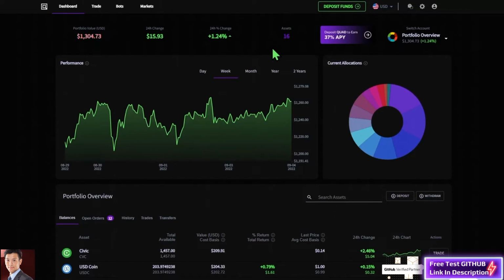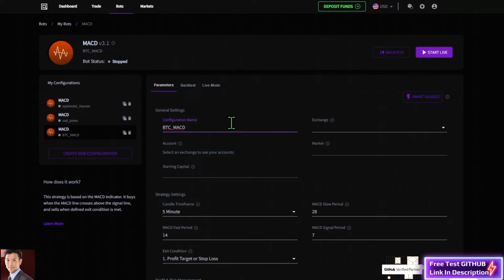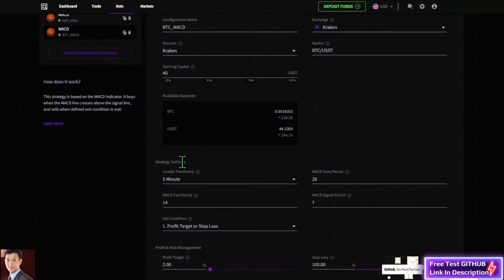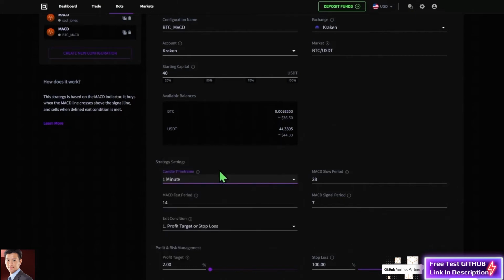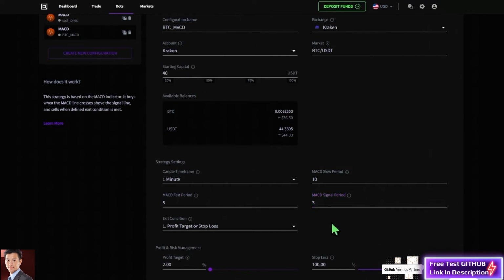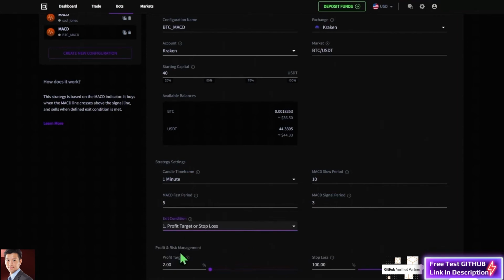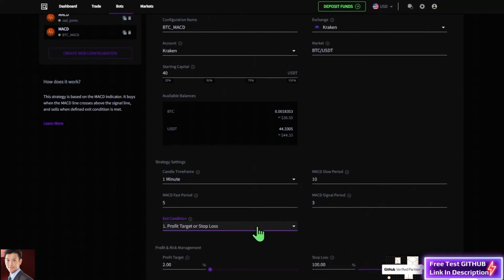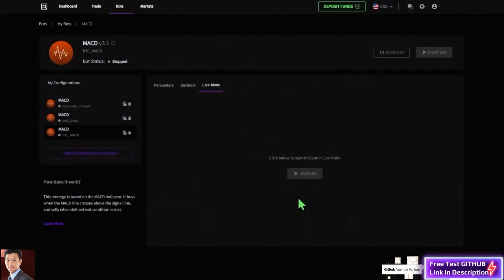Crypto Trading Bot | ~300% Profit Per MONTH | Binance Trading Bot | Kucoin Bot | NEWS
Advanced trading bot and cryptotrading terminal
Supports Binance, ByBit, Bittrex, Mexc,  exchanges with the ability to establish keys (ApiKey-SecretKey)
*_Try this bot for free (DEMO)_*
*_Paid version - $150 per month contacts in a bot text file_*

*_Advanced order and risk management system_*
Place at the same time take profit, trailing and up to 5 types of stoploss. Reduce losses, and increase the profit of each order!

*_Signals auto-trading_*
Trade Tradingview and Telegram signals with preset settings in а fully automated mode!

*_Filtering out coins and market conditions_*
Pick coins by volume, market or bitcoin movement. Use white and black-lists and other sophisticated filters, choosing only those markets that suit your trading style!

*_Effective manual trading_*
Adjust the built-in detections, track price movements, volumes and orderbook anomalies. Place pending orders. Quickly respond to events with a single click!

*_Detection of market activity for manual and automatic trading_*
Catch rapid increase in price or volume, drop to any depth, the appearance of anomalous walls in the orderbook!

*_Trusted Management_*
Select the most successful managing trader and copy his trades in automatic mode on mutually beneficial terms!

GitHub is an Internet hosting service for software development and version control using Git. It provides the distributed version control of Git plus access control, bug tracking, software feature requests, task management, continuous integration, and wikis for every project.
It is commonly used to host open source software development projects. the Github team constantly monitors and blocks malware. So you do not need to worry about the security of your data when using programs from this platform.